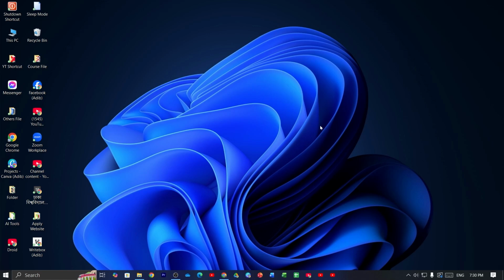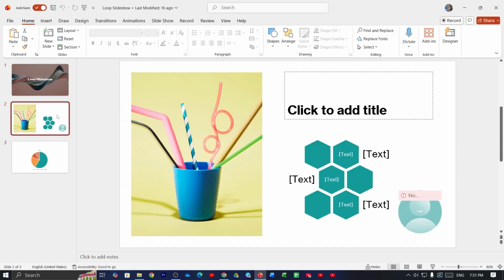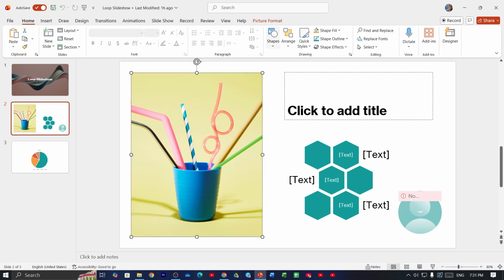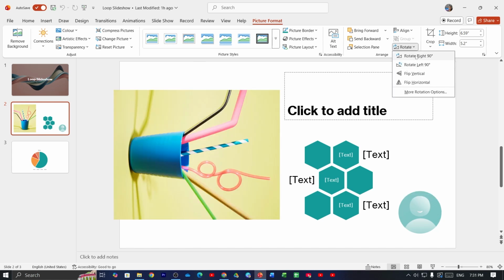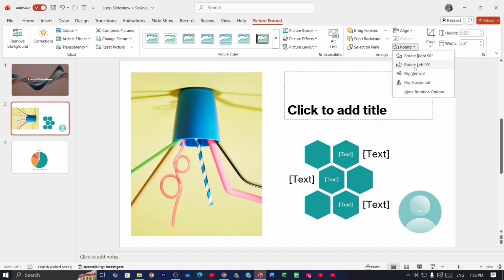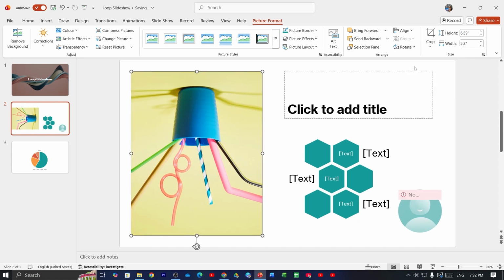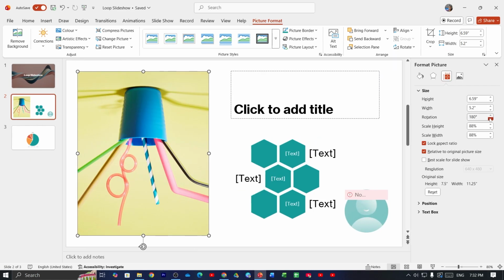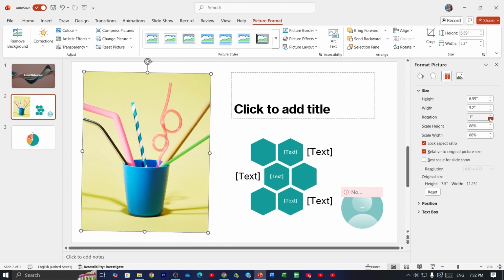How to Rotate Image on Microsoft PowerPoint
A quick tutorial on, how to rotate image on Microsoft PowerPoint.